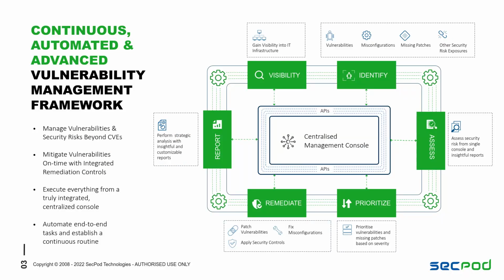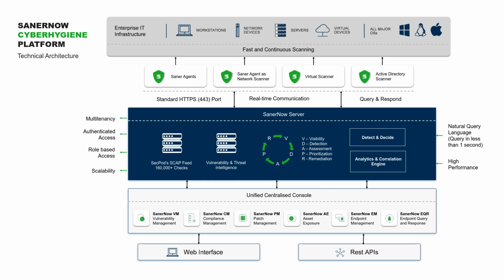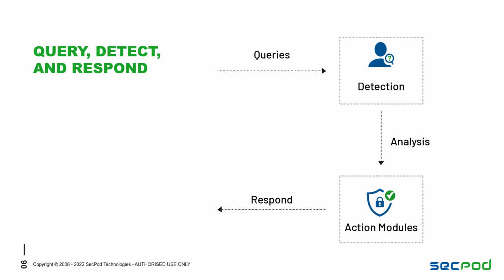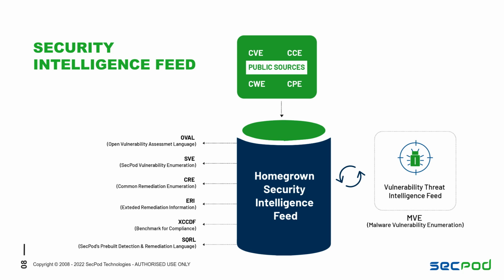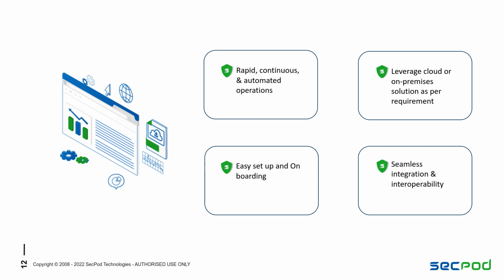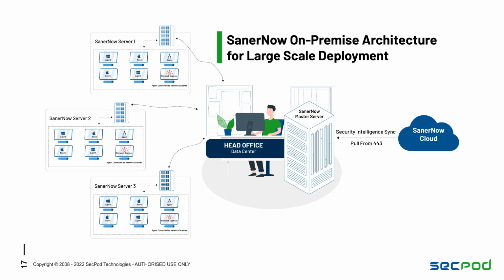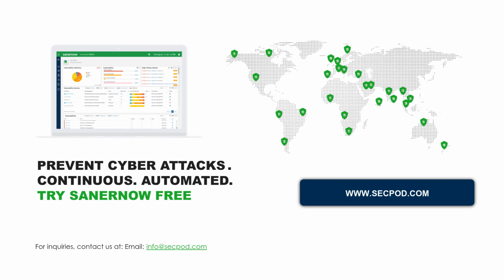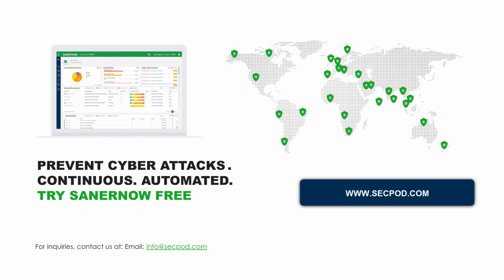Security Automation Architecture for Effective Vulnerability Management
A solid technical architecture is required to maximize the security effectiveness of an Advanced Vulnerability Management Program. With SanerNow Advanced Vulnerability Management, business and IT security needs are met through security automation, machine-to-machine integration, high-performance, and scalable architecture. Enterprises can achieve continuous security risk and compliance posture through the integrated SanerNow cyberhygiene platform.